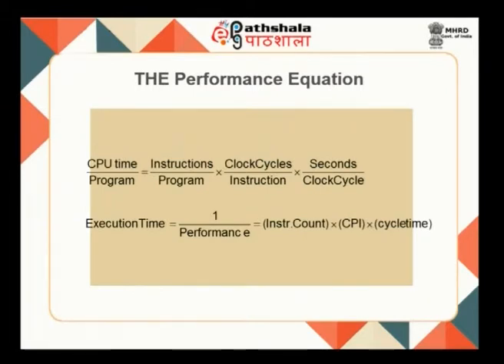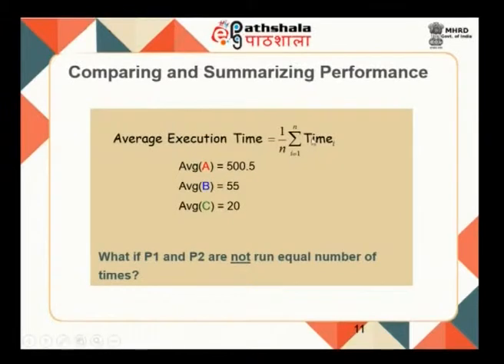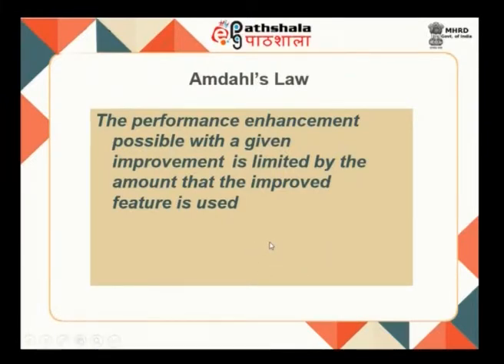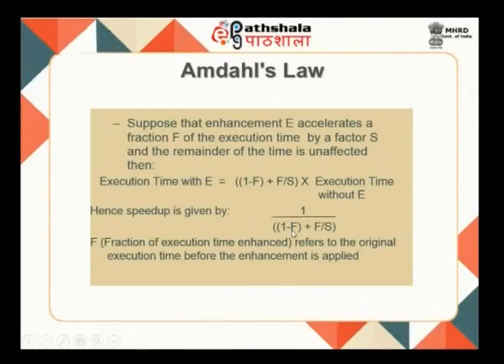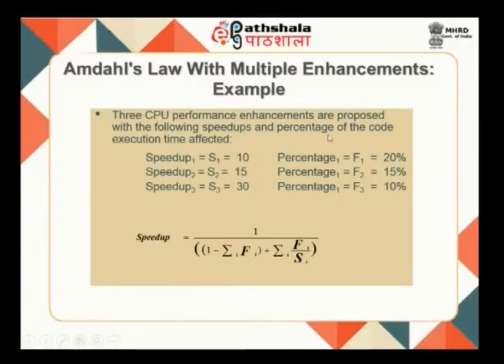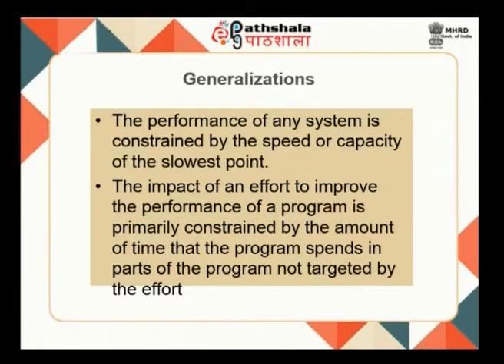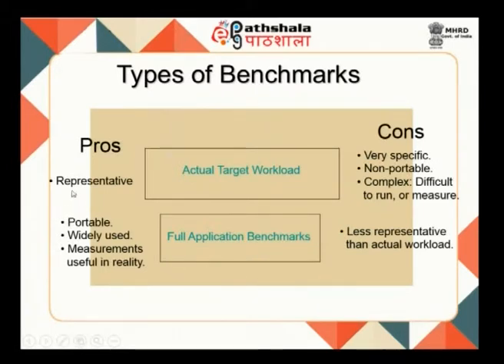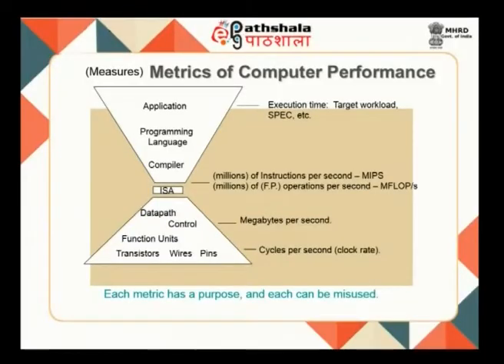Summarizing Performance, Amdhals Law and Benchmarks (CS)